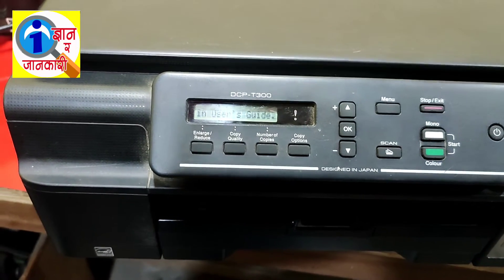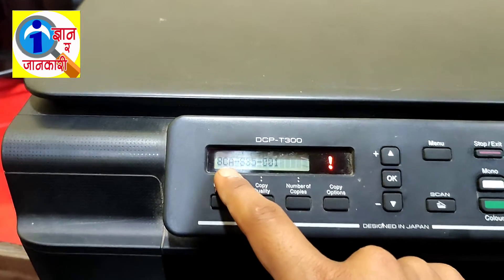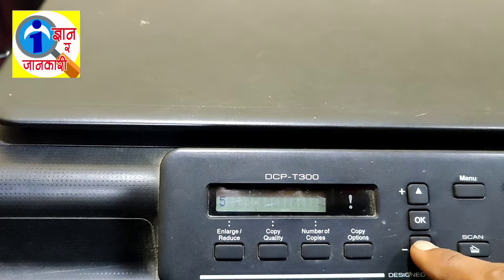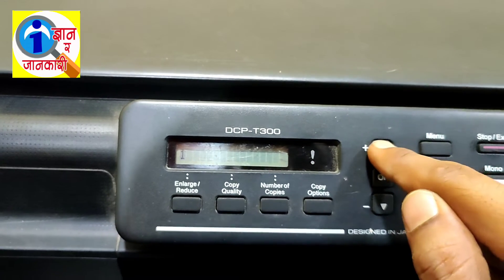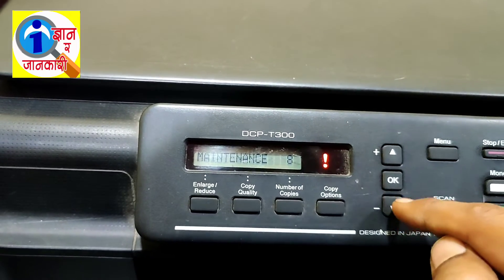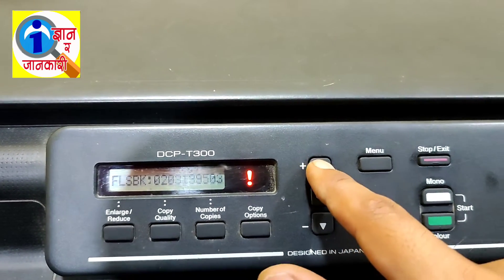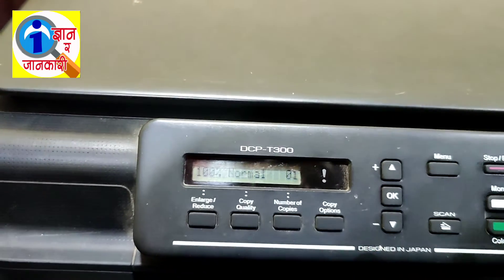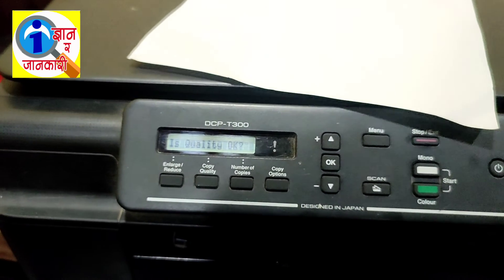Brother DCP T300 Ink Box Full Reset || Machine Error 46 in Brother Printer || Gyan ra Jankari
Step by step process for reset brother DCP T300 Ink box full problem and Brother Machine error 46 problem.